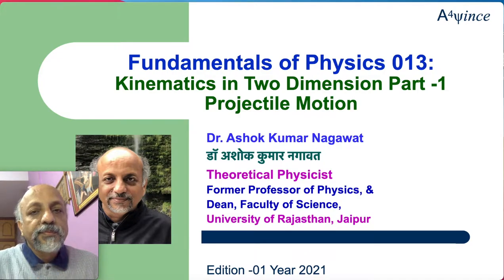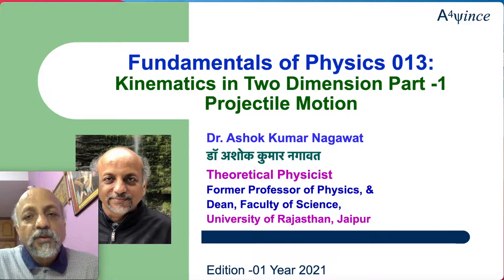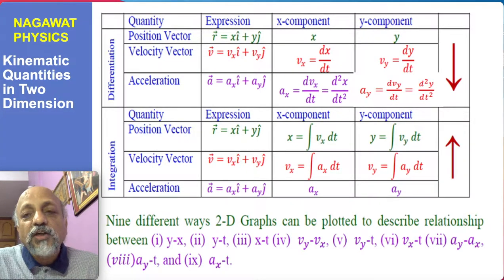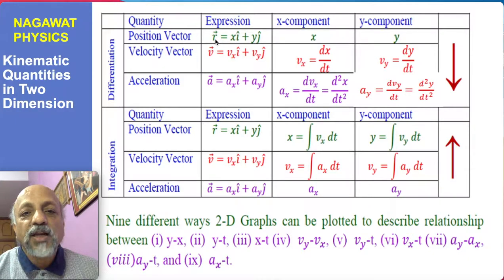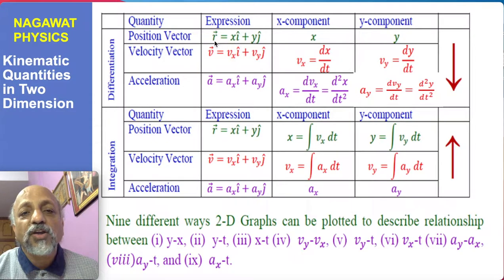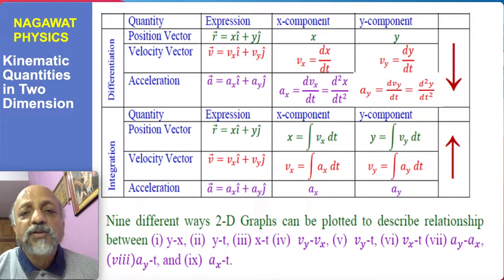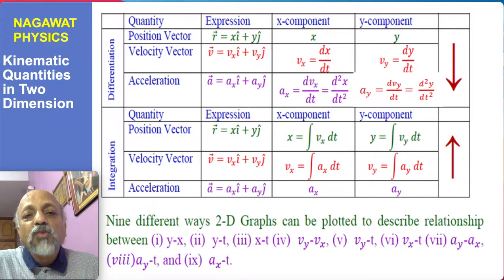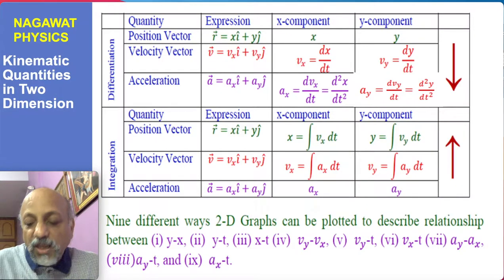Projectile Motion- Kinematics in Two Dimension (Fundamentals of Physics: 013)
In this lecture, Kinematics in Two Dimension using Vector Algebra is discussed. As example four specific cases of Projectile Motion are analyzed. Projectile when launched from the ground with given projection speed and projection angle is discussed first. Expressions of time taken in attaining maximum height, and the maximum height are derived. Expression of time flight, the velocity with which projectiles hit the ground, and equation of trajectory is obtained. Similar analysis is given for when Projectile is launched from height H with upward angle, zero angle and downward angle to the horizontal. How expressions of important quantities for all eight cases can be obtained from the General Projectile expressions is also described.